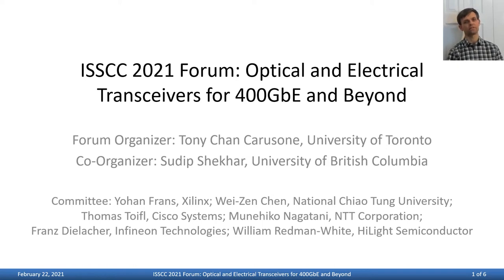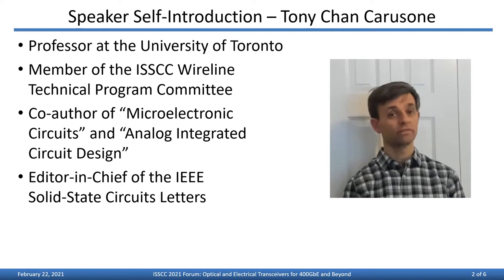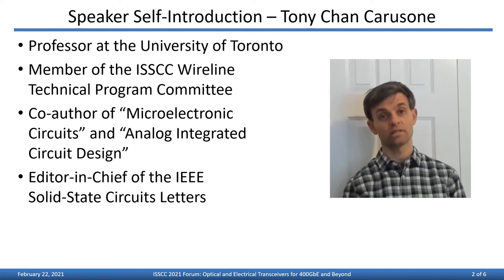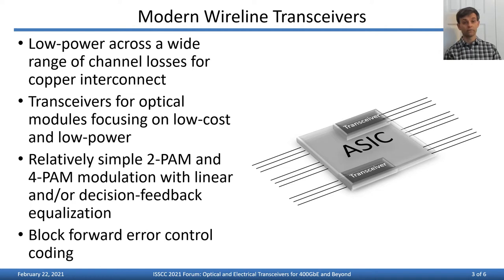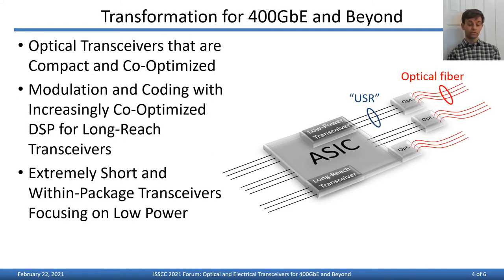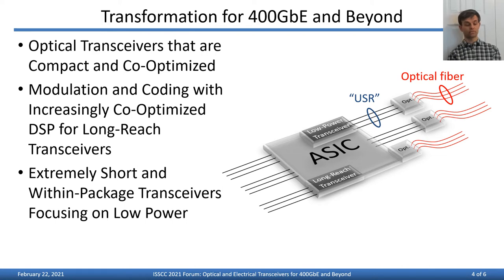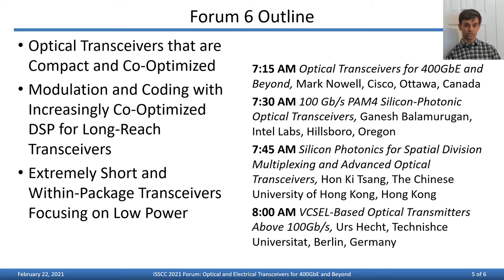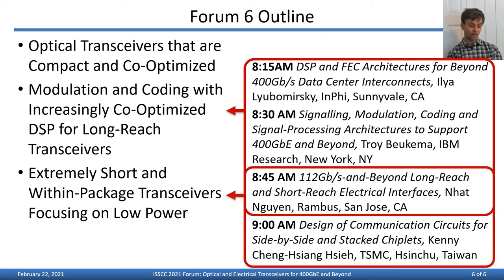Optical and Electrical Transceivers for 400GbE and Beyond: ISSCC 2021 Forum Introduction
This video provides an overview of a full-day online forum on Optical and Electrical Transceivers for 400GbE and Beyond, held in February 2021 as part of the International Solid-State Circuits Conference.